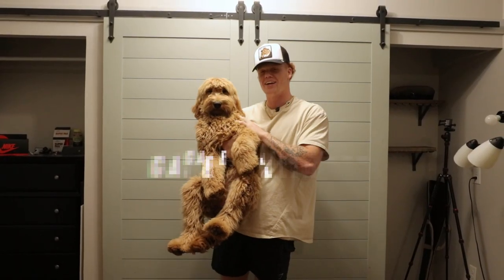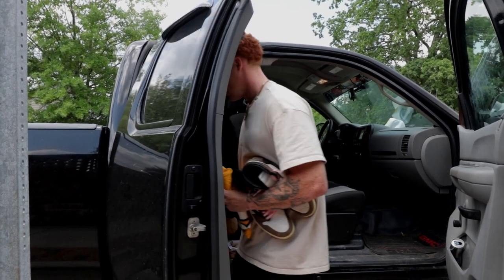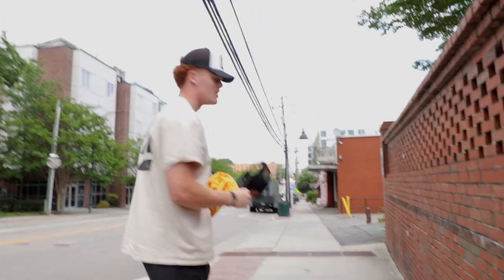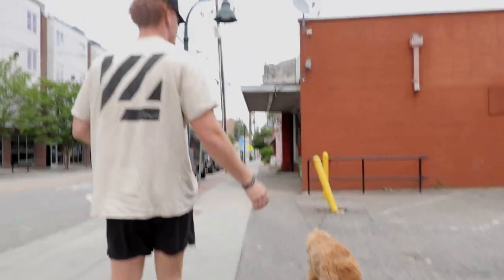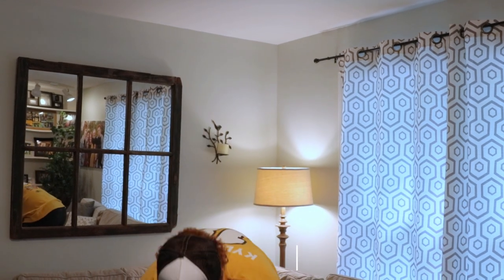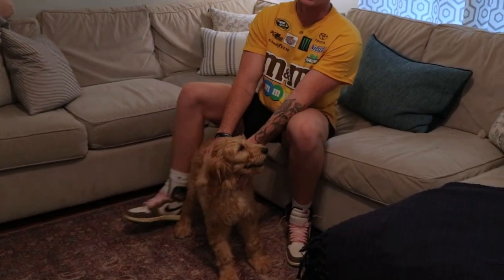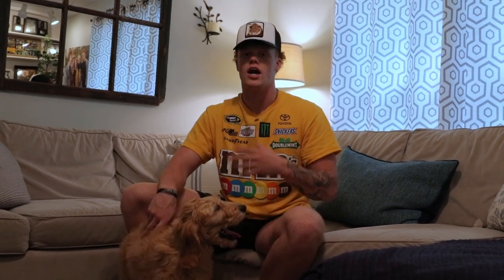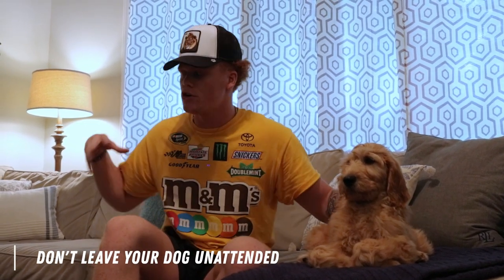What They Won't Tell You About Potty Training Your Puppy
CODE: THEGABEBOLLINGERFOAL50FF